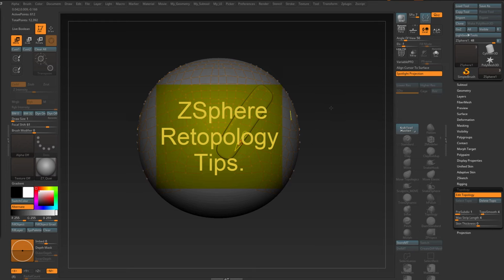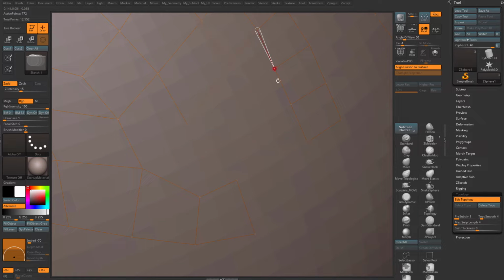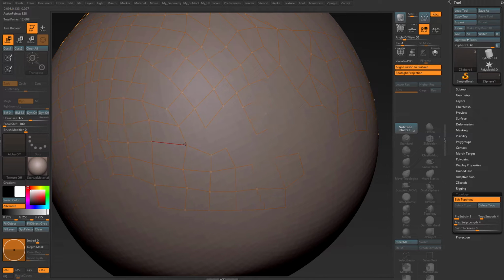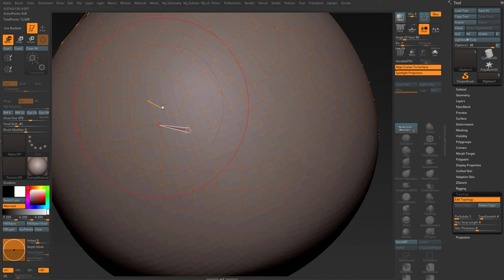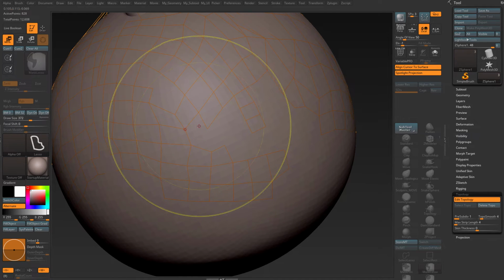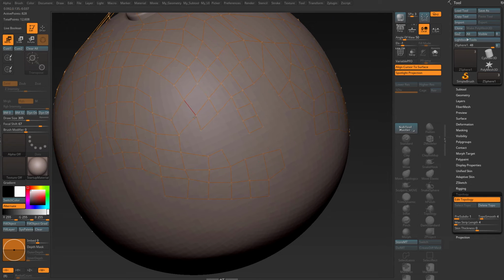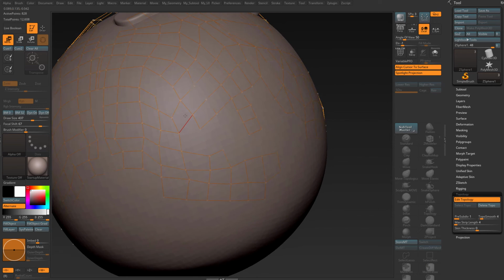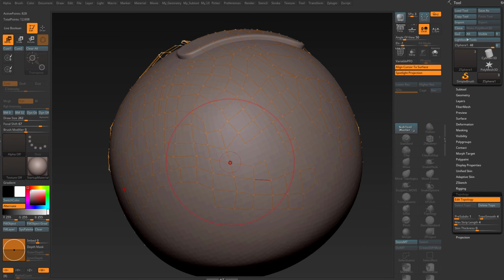ZBrush : ZSphere Retopology TIPS.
Two tips about doing ZSphere retopology :
1) Deselecting and selecting points with the pen button.
2) Masking points when moving unmasked points.